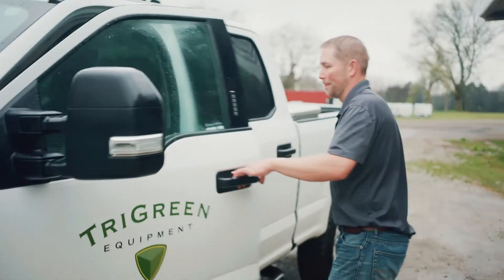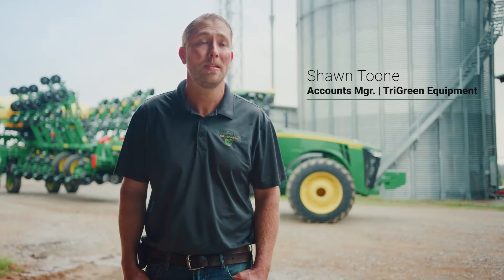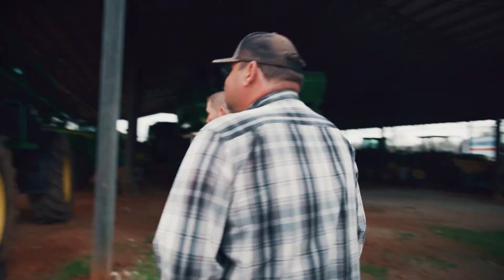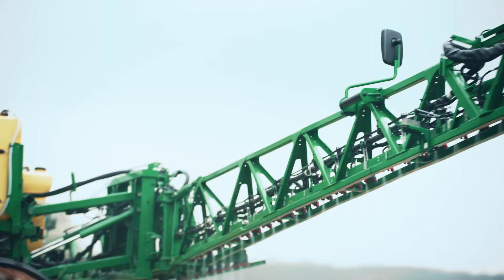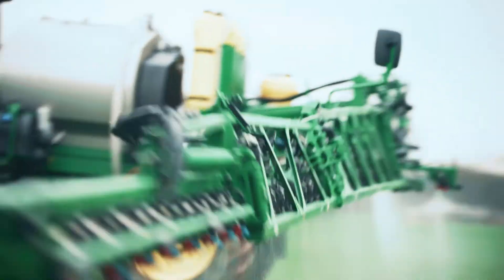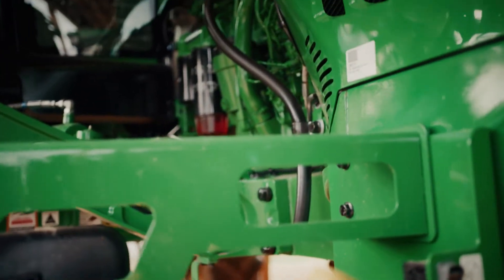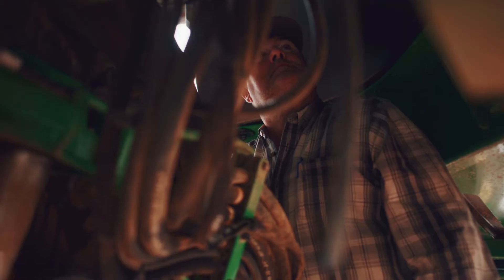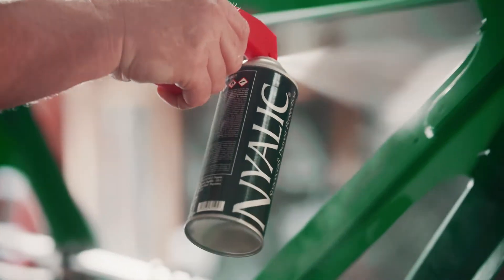NYALIC HANEY FARM_FINAL